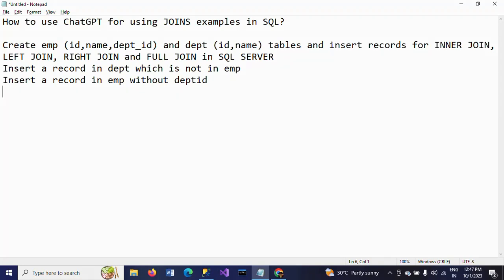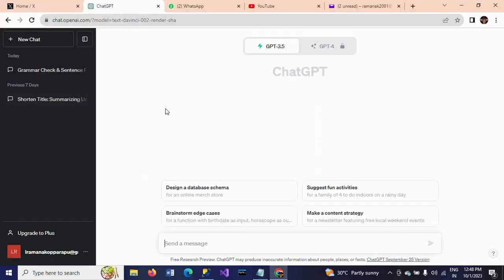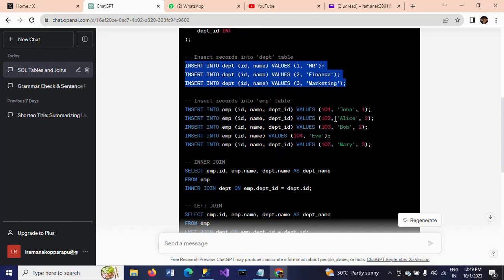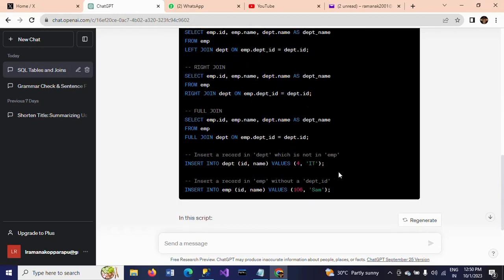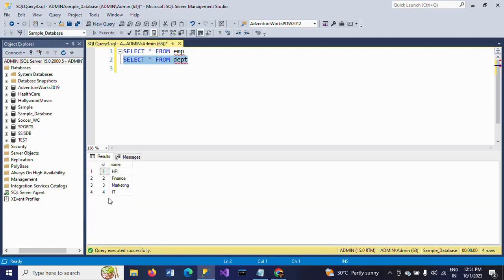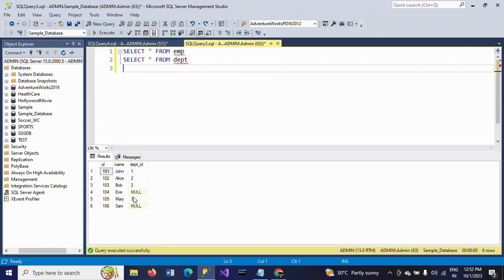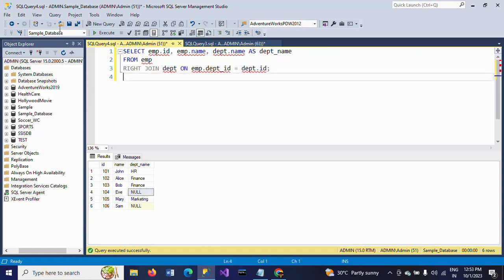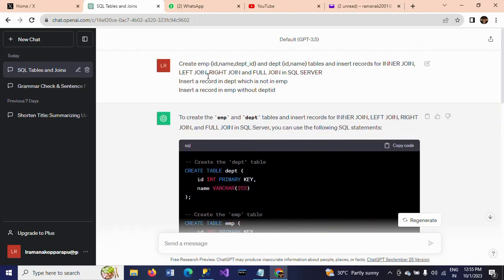ChatGPT||How to use ChatGPT for using JOINS examples in SQL?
Request to ChatGPT:
Create emp (id,name,dept_id) and dept (id,name) tables and insert records for INNER JOIN, LEFT JOIN, RIGHT JOIN and FULL JOIN in SQL SERVER
Insert a record in dept which is not in emp
Insert a record in emp without deptid